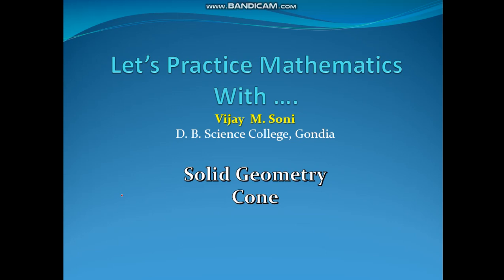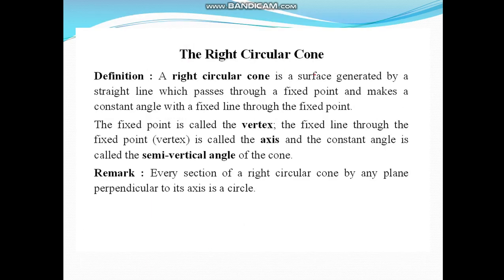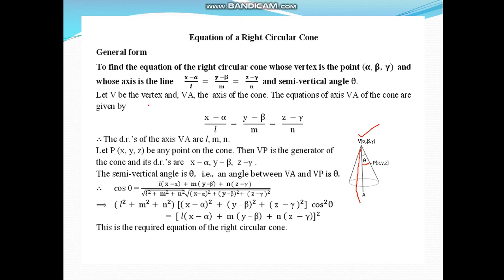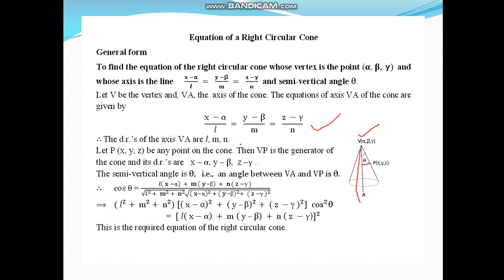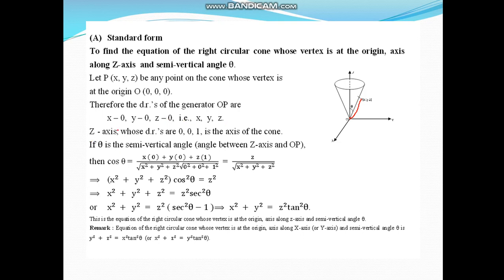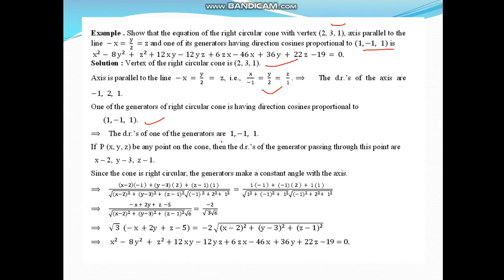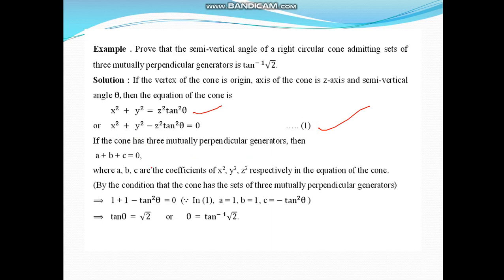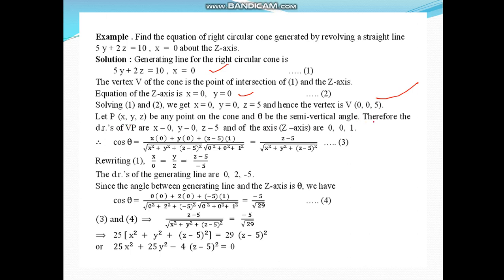Lecture 16: Solid Geometry- Cone by Vijay Soni